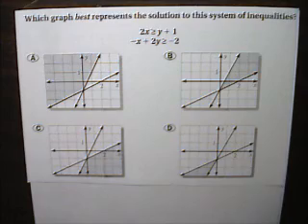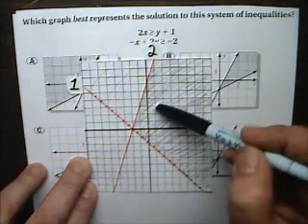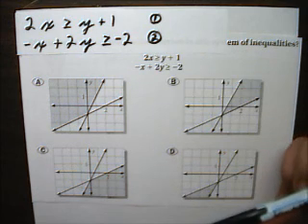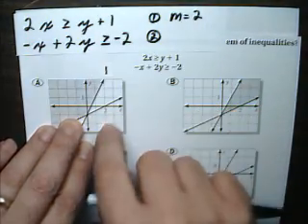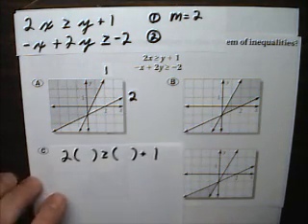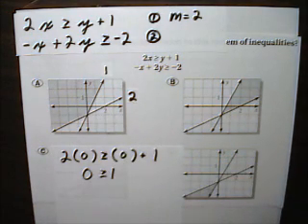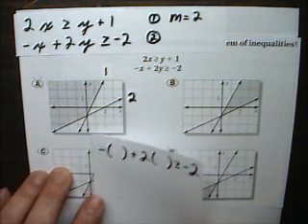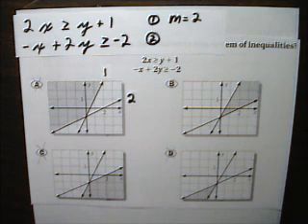System of Inequalities 2 Graph